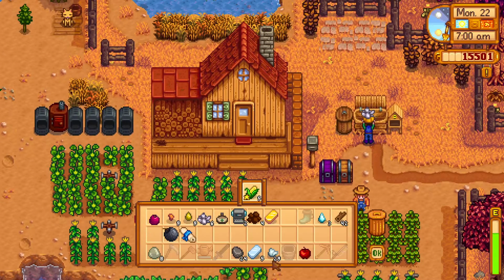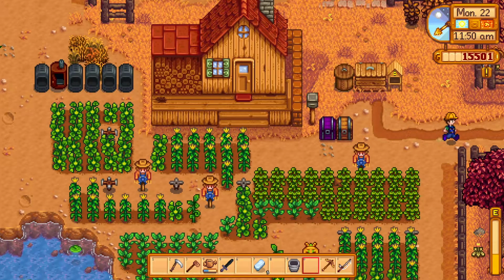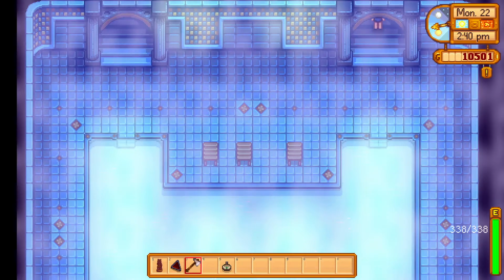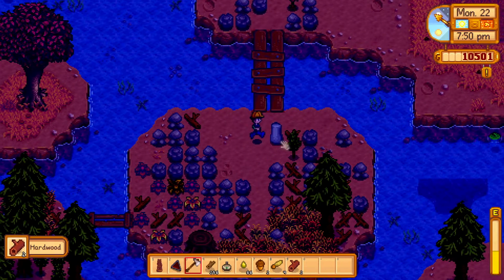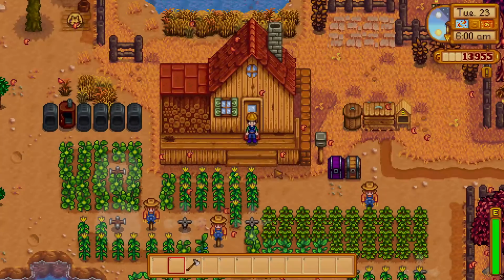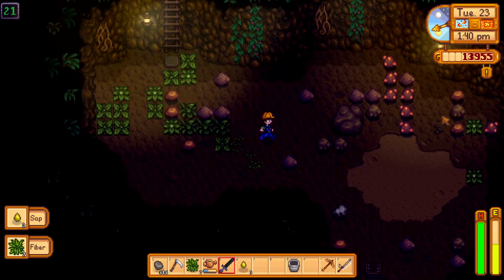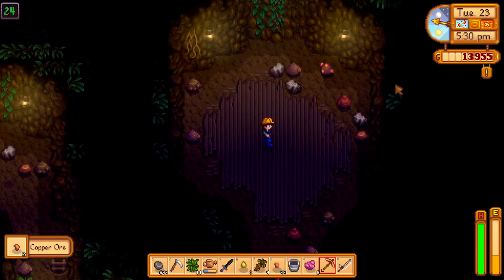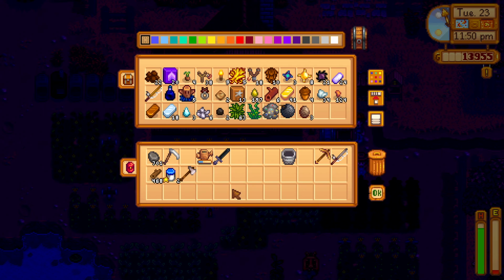A Relaxing Trip Through Stardew Valley (Coop vs Barn) Ep.40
Hey everyone and welcome to my first playthrough of Stardew Valley. I'm trying something a bit different from what I usually post on this channel and I hope you enjoy it. Feel free to backseat if you want but try not to spoil anything!